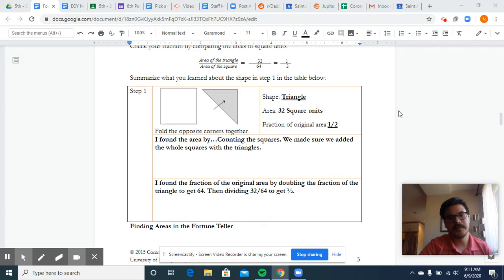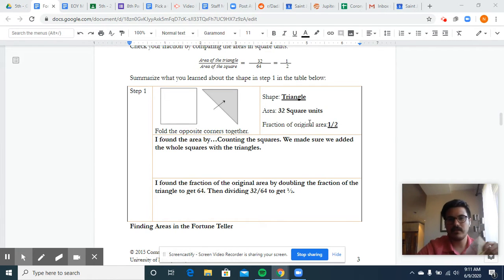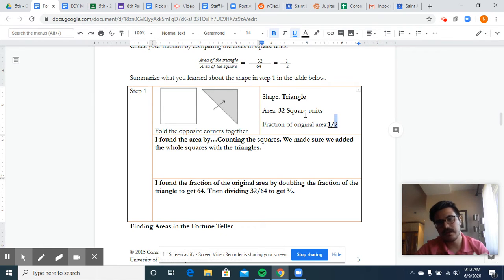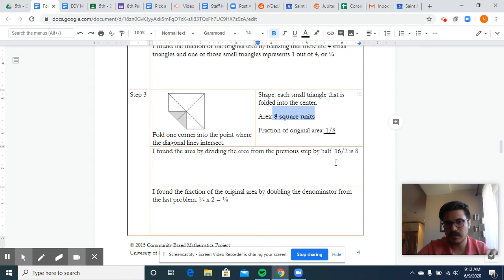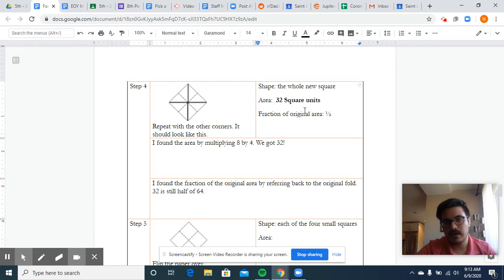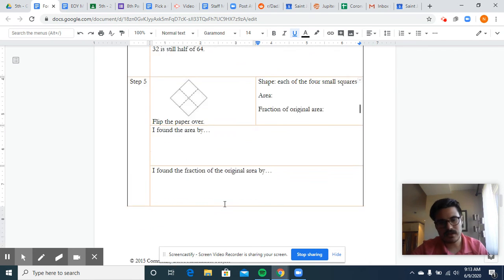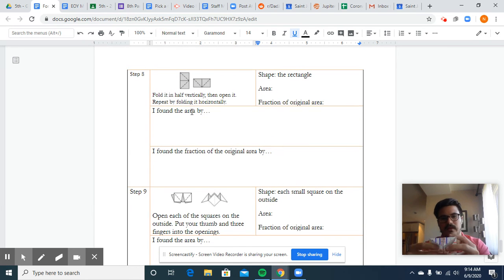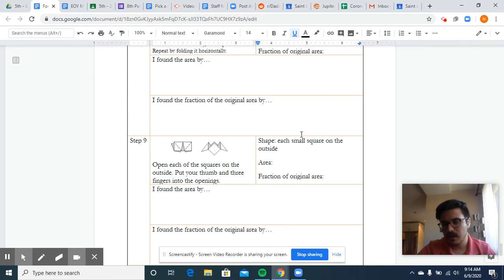End of Year Project Part 3 5th Grade